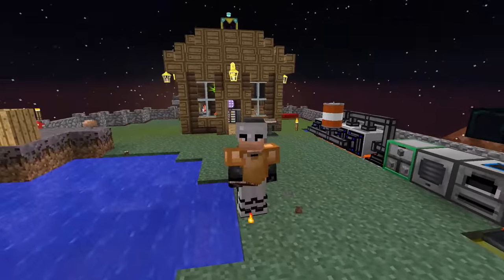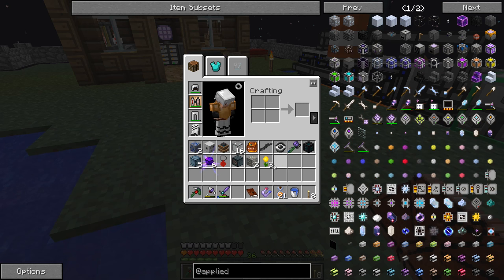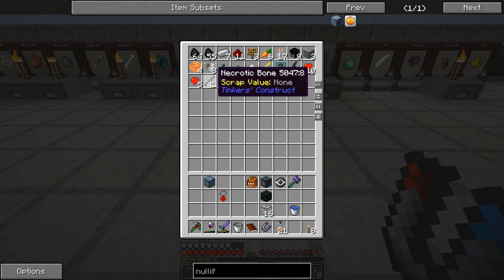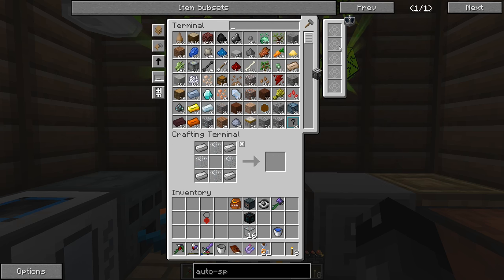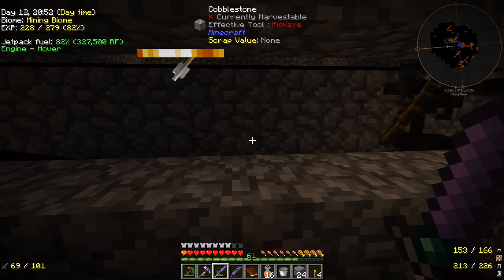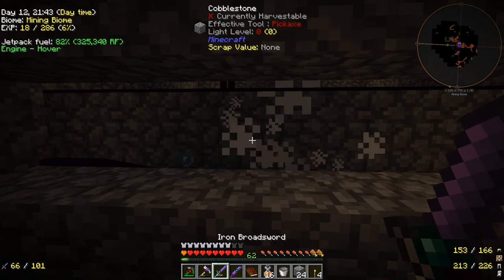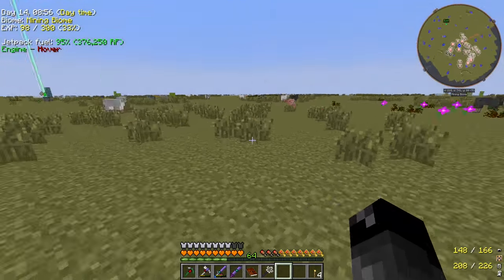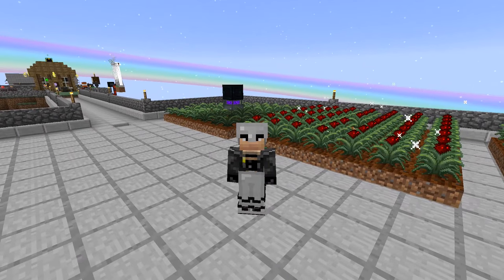Minecraft Mods Project Ozone - RING OF FLIGHT [E16] (Modded HQM Sky Block)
Want more Project Ozone? Thumbs Up! ♥

Let's look at getting wither skeleton skulls and progressing further into the modpack! We'll also setup some magic crops to start collecting wither skeleton skulls automatically!

► MODPACK INFORMATION
Project Ozone 1.7.2